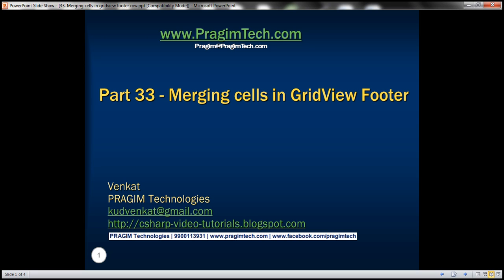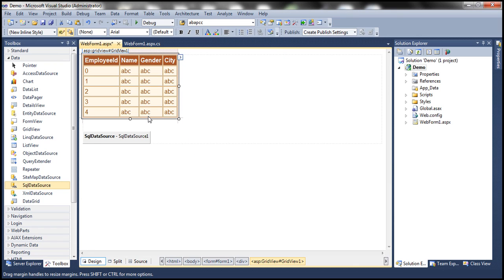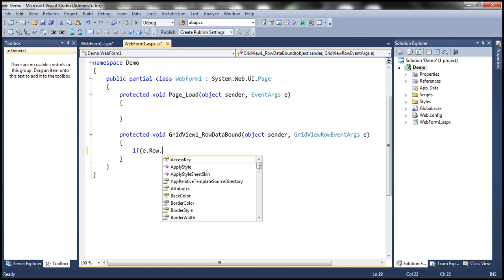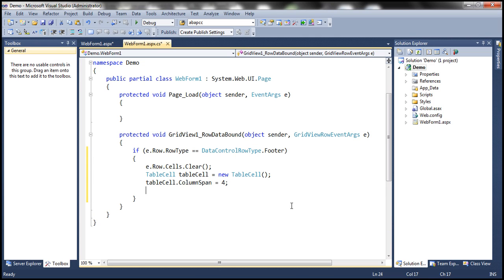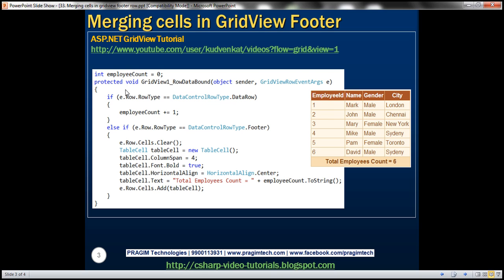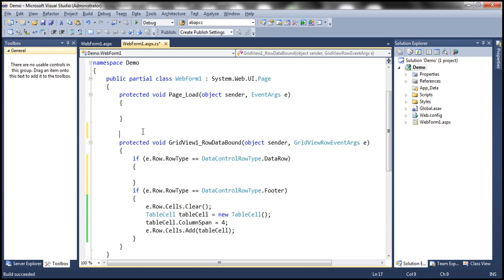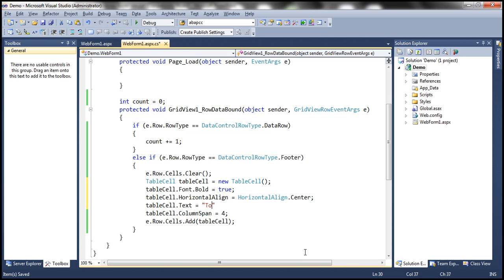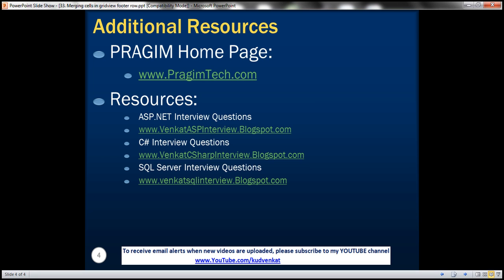Merging cells in gridview footer row - Part 33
In this video we will discuss about merging cells in the gridview footer row. Let us understand this with an example. We want to display total employee count in gridview footer row. All the cells in the footer row should be merged into one cell.

Step 1: Drag and drop a gridview and a sqldatasource control on webform1.aspx

Step 2: Configure sqldatasource control

Step 3: Associate sqldatasource control with gridview control

Step 4: Generate gridview, RowDataBound event handler method.

Step 5: Copy and paste the following code in code behind
// Variable to hold employee count
int employeeCount = 0;
protected void GridView1_RowDataBound(object sender, GridViewRowEventArgs e)
    // If the row is Data row
    if (e.Row.RowType == DataControlRowType.DataRow)
        // Increment employee count
        employeeCount += 1;
    // If the row is a footer row
    else if (e.Row.RowType == DataControlRowType.Footer)
        // Clear all the cells in the footer row
        e.Row.Cells.Clear();
        // Create a new table cell
        TableCell tableCell = new TableCell();
        // Set the ColumnSpan
        tableCell.ColumnSpan = 4;
        // Set the Text alignment
        tableCell.HorizontalAlign = HorizontalAlign.Center;
        // Set the text that you want to display in the footer
        tableCell.Text = "Total Employees Count = " + employeeCount.ToString();
        // Finally add the cell to the footer row
        e.Row.Cells.Add(tableCell);